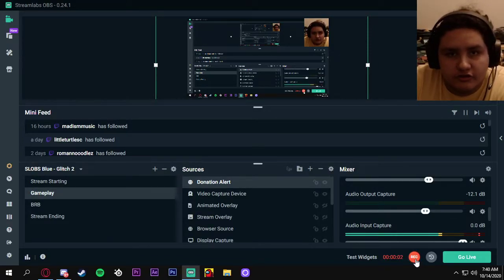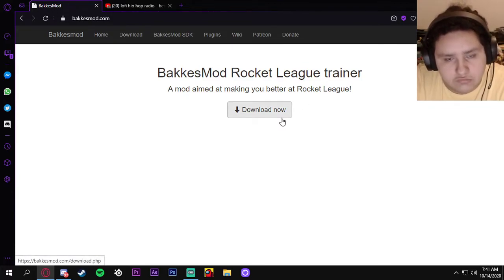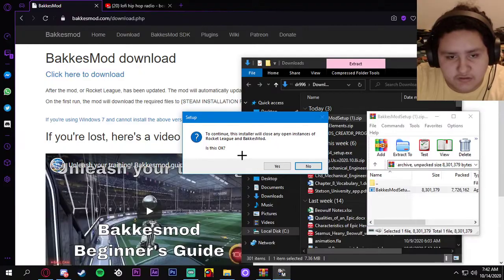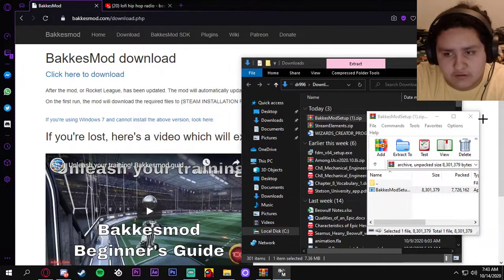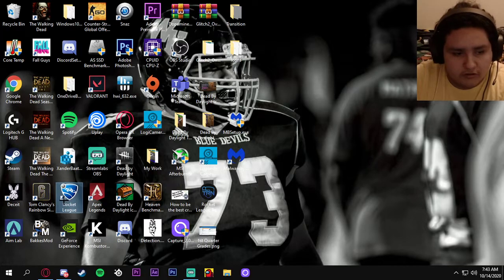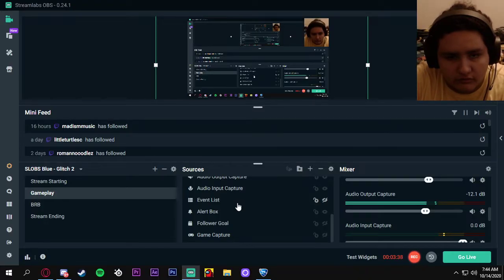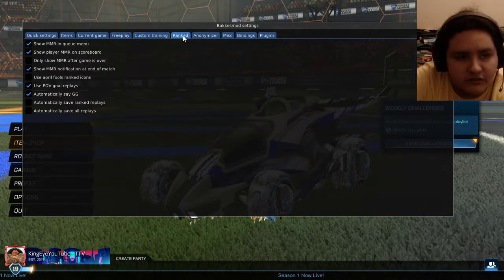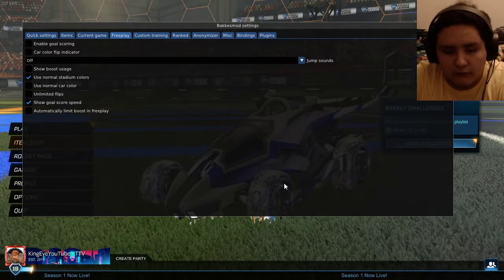HOW TO INSTALL BAKKESMOD FOR ROCKET LEAGUE IN 2021!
HOW TO INSTALL BAKKESMOD FOR ROCKET LEAGUE IN 2020!
► How To Get ANY STEAM GAME For FREE With MULTIPLAYER 2020! ALL DLCS!
★ Clan Socials ★
Tags (Ignore): how to mod rocket league,bakkes mod,how to download and setup bakkes mod for rocket league,bakkesmod rocket league,how to get bakkes mod for rocket league,how to download bakkes mod,rocket league mods,rocket league trainer,bakkesmod,bakkesmod 2020,Rocket League Bakkesmod,rocket league bakkes mod,How To Bakkesmod,how to bakkes mod,bakkesmod how to,rocket league,rocket, Install Bakkes Mod On New Update, HOW TO INSTALL BAKKESMOD FOR ROCKET LEAGUE IN 2020!